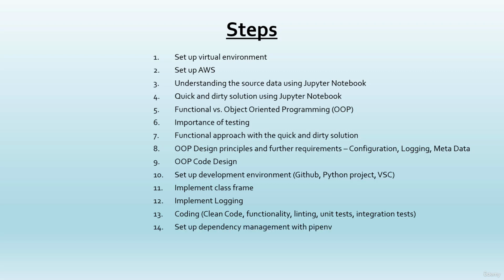005 Task Steps